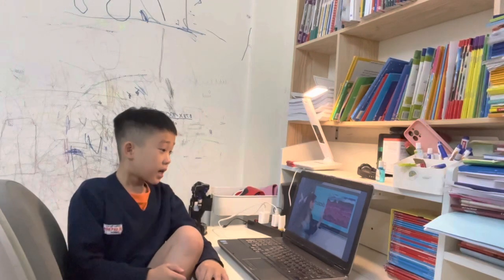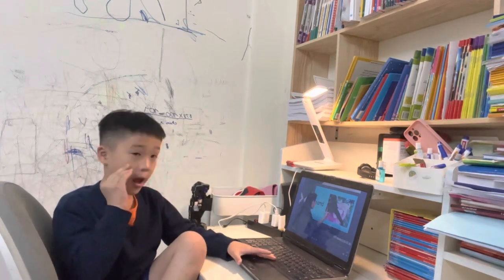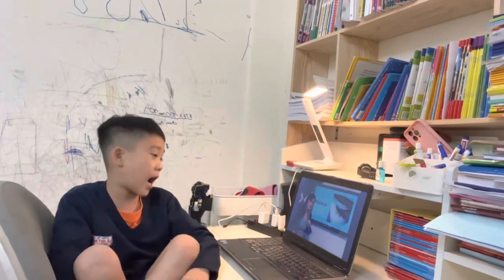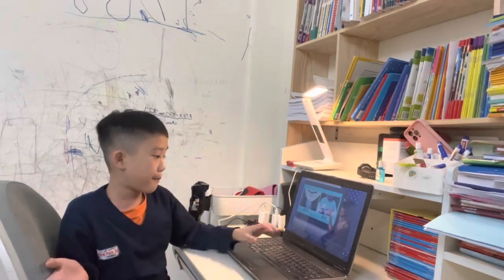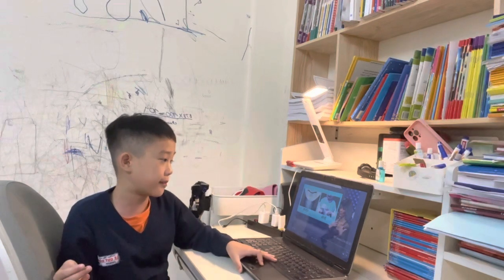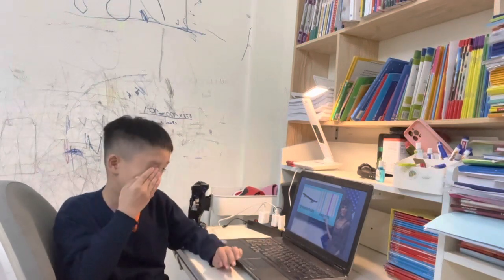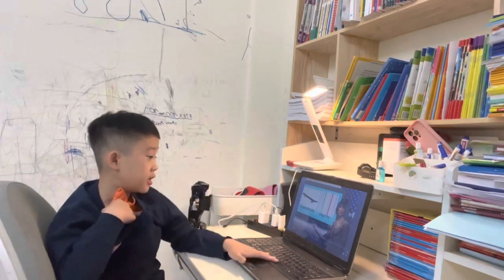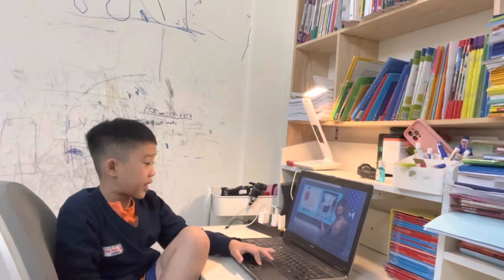ngày 9 tháng 1, 2023